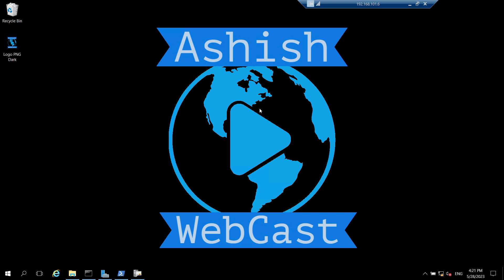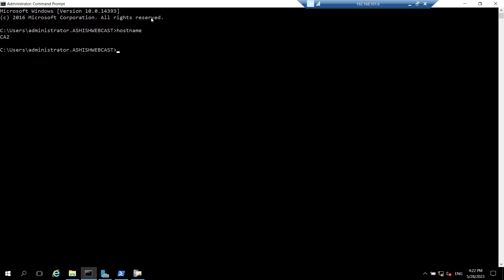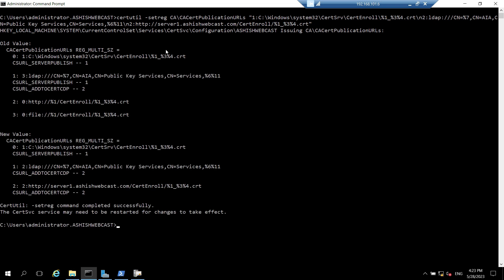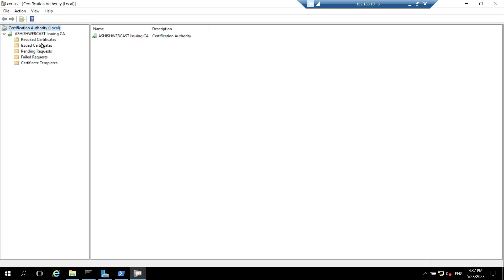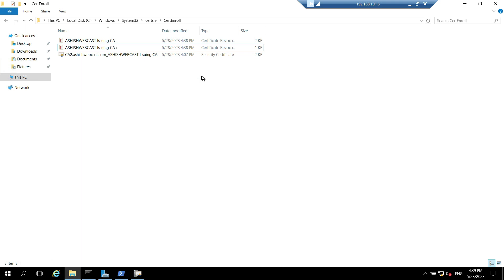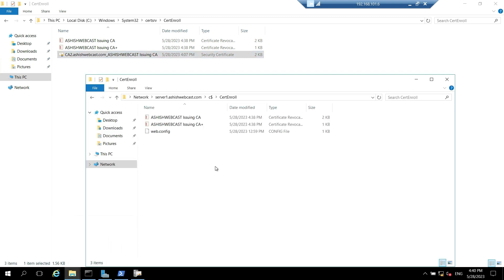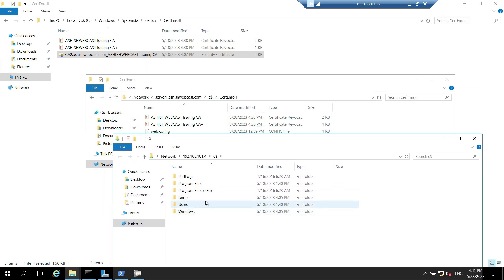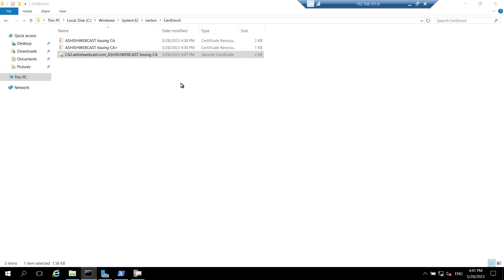Part - 5.d : Perform Post Installation Configuration Tasks on the Enterprise Issuing CA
In this video, Perform Post Installation Configuration Tasks on the Enterprise Issuing CA and Configure the AIA and CDP for Enterprise Issuing CA. While creating this complete series on how to set up 2 Tier PKI (AD CS) deployment, I have referred the below TechNet article.

1. Command to set the CRL and Delta CRL.
Certutil -setreg CA\CRLPeriodUnits 1
Certutil -setreg CA\CRLPeriod "Weeks"
Certutil -setreg CA\CRLDeltaPeriodUnits 1
Certutil -setreg CA\CRLDeltaPeriod "Days"
2. Command to set CRL Overlap Period Units and CRL Overlap Period.
Certutil -setreg CA\CRLOverlapPeriodUnits 12
Certutil -setreg CA\CRLOverlapPeriod "Hours"
3. Command to set Validity Period Units for all issued certificates by this CA.
Certutil -setreg CA\ValidityPeriodUnits 5
Certutil -setreg CA\ValidityPeriod "Years"
4. Command to configure AIA.
5. Command to configure CDP.

Please let me know in comments if you have any query.